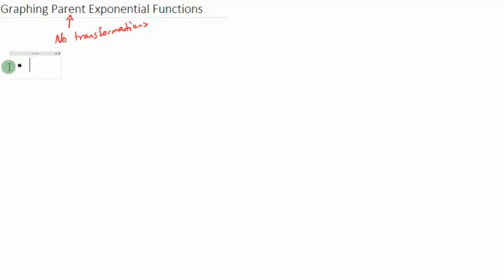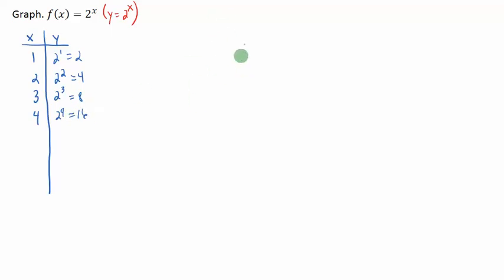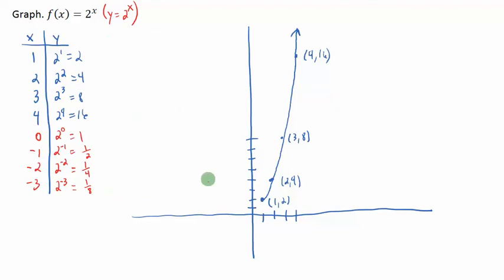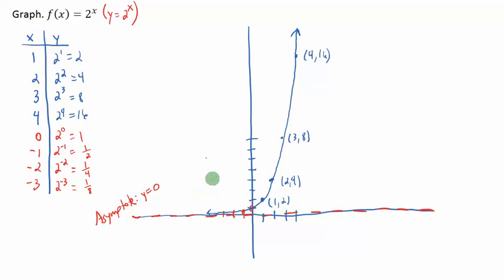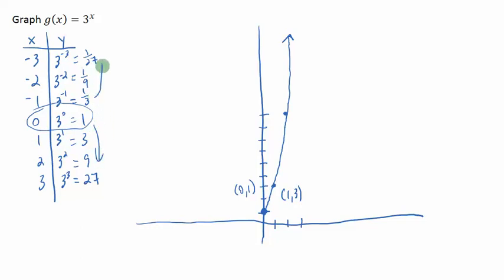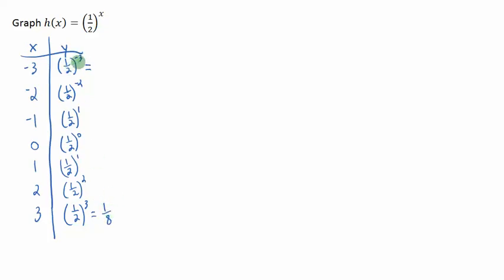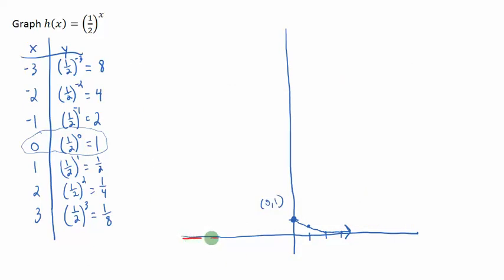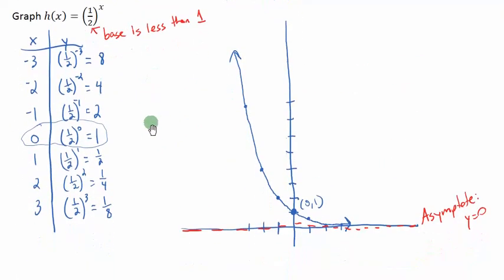Graphing Parent Exponential Functions